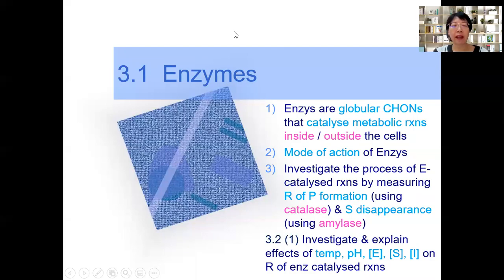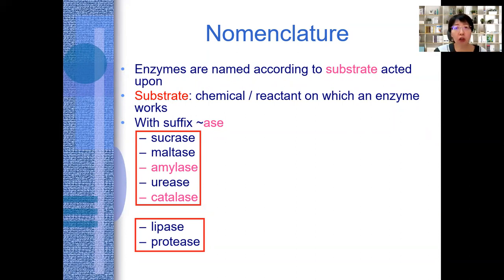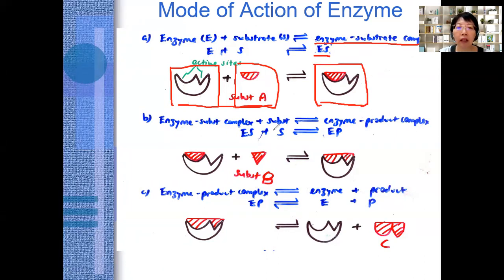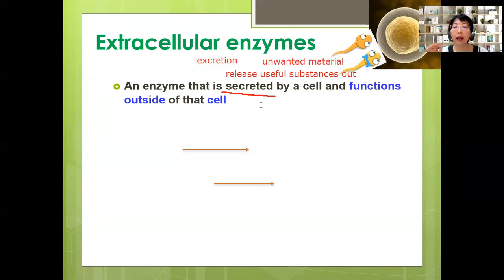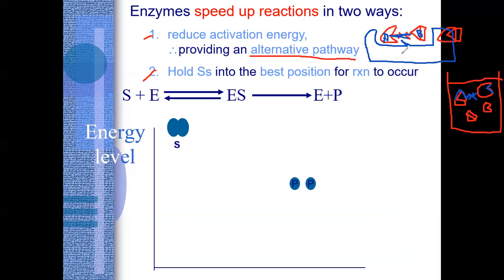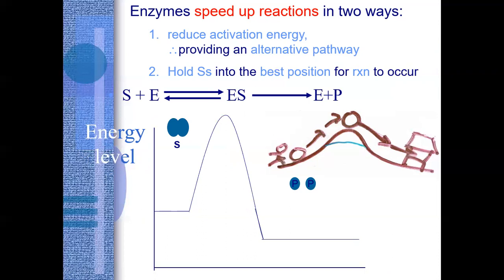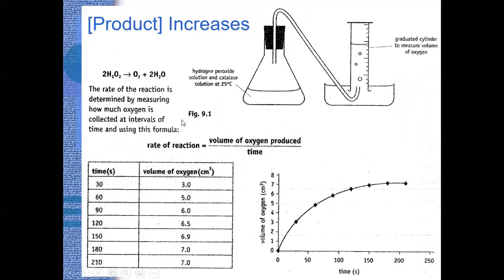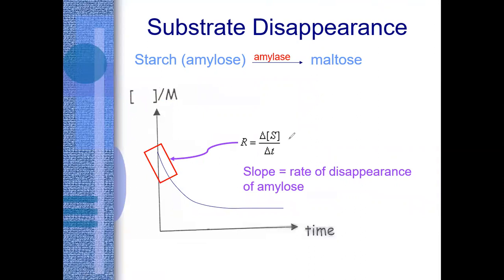Enzymes | Lesson 3-1 | YH Ho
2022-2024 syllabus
Chapter 3 - Enzymes
Learning outcomes: 3.1 - Mode of action of enzymes
1) State that enzymes are globular proteins that catalyse reactions
inside cells (intracellular enzymes) or are secreted to catalyse
reactions outside cells (extracellular enzymes).
2) Explain the mode of action of enzymes in terms of an active site,
enzyme–substrate complex, lowering of activation energy and
enzyme specificity, including the lock-and-key hypothesis and
the induced-fit hypothesis.
3) Investigate the progress of enzyme-catalysed reactions by
measuring rates of formation of products using catalase and
rates of disappearance of substrate using amylase.